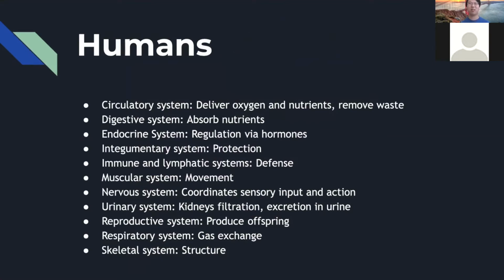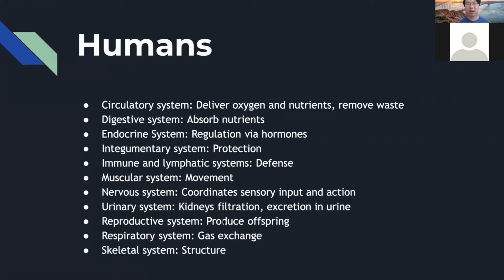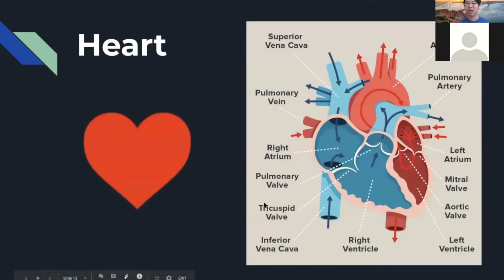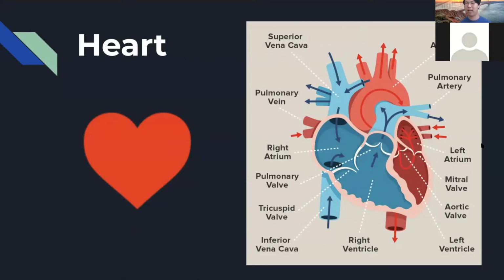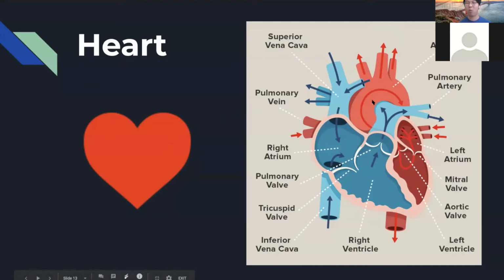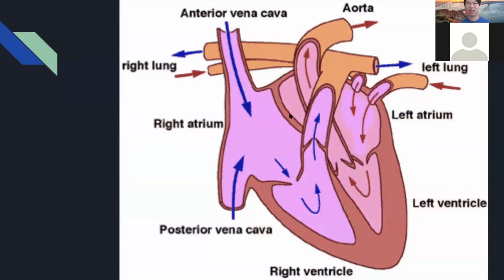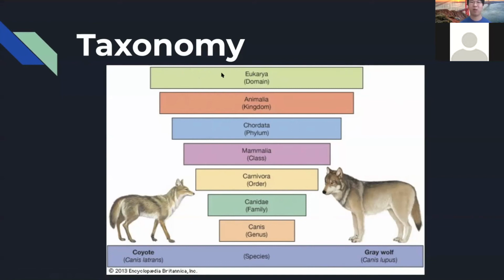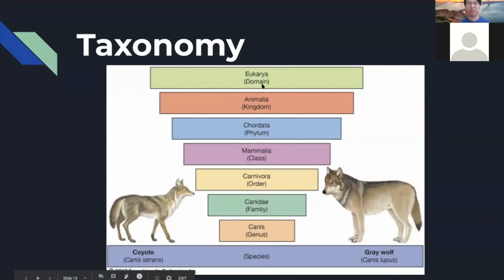SVSY Science Bowl - Biology : Part 3: Humans and Taxonomy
This is Silicon Valley STEM 4 Youth's 2020 Summer Science Olympiad/Science Bowl Competition Bootcamp Biology Lecture (Part 3: Humans and Taxonomy) taught by Michael Zhao (Lynbrook Science Olympiad Team A.)